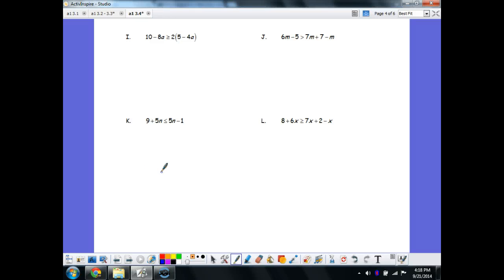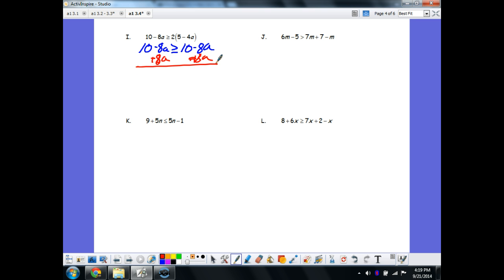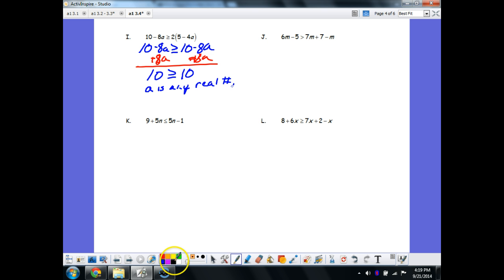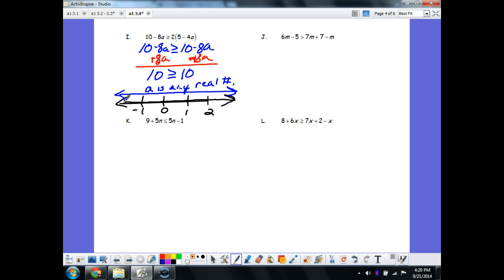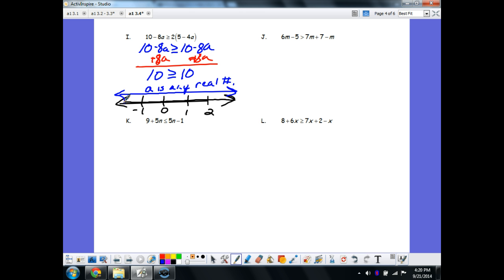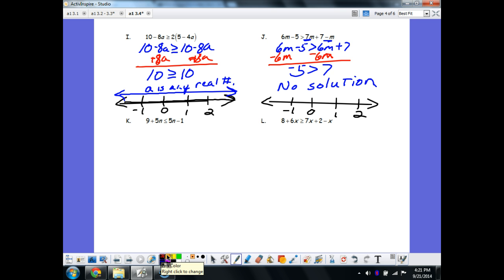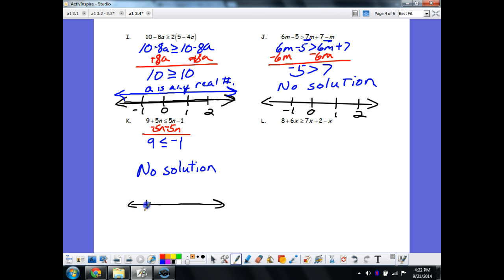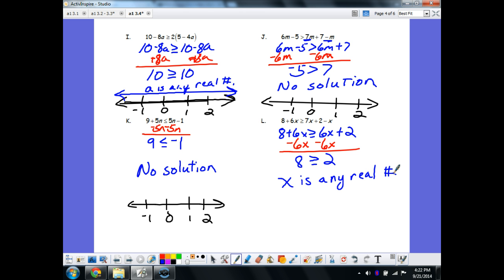Inequalities with Special Solutions